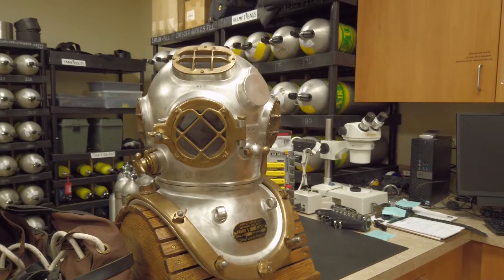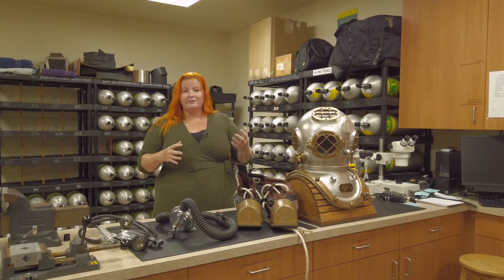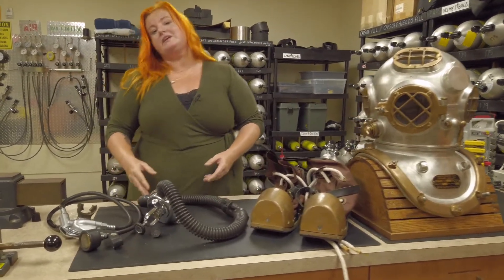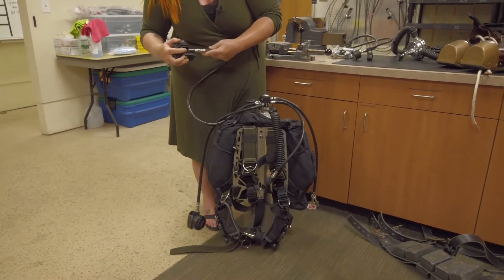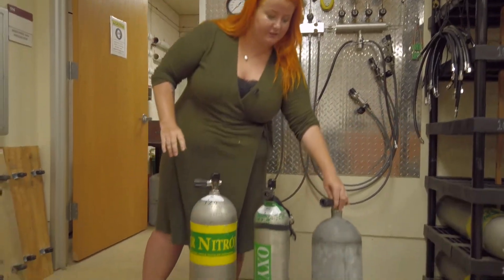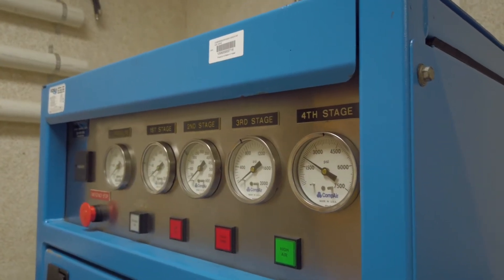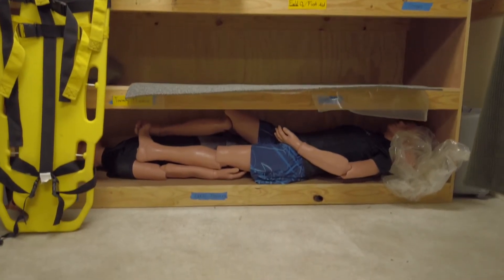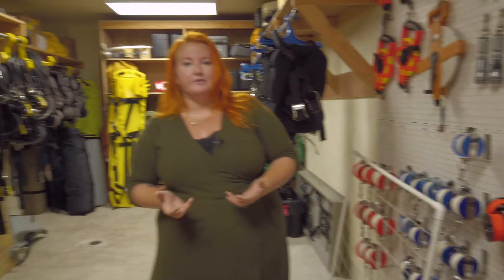Explore Scuba Diving at Texas A&M University at Galveston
Texas A&M University at Galveston has the only diving minor in the State of Texas! The diving program is available to all students on the Galveston Campus. The program includes all equipment, travel opportunities and hands-on experience as a research diver. Learn more and explore Diving 101 with Laura White, Instructional Professor and Dive Control Board Chair.